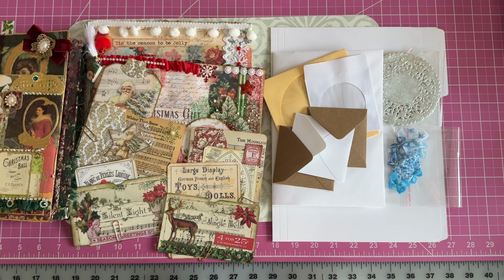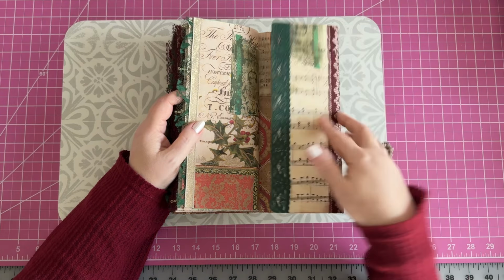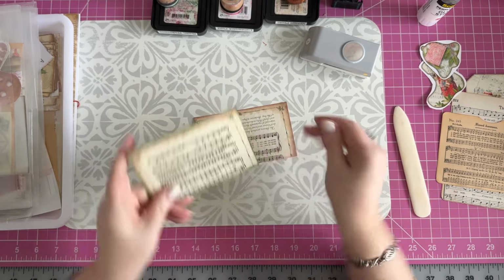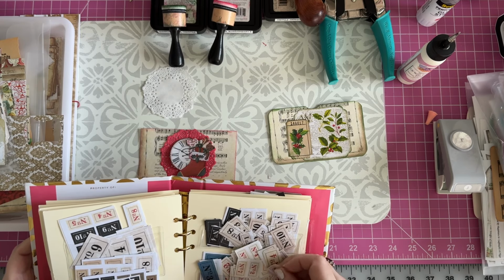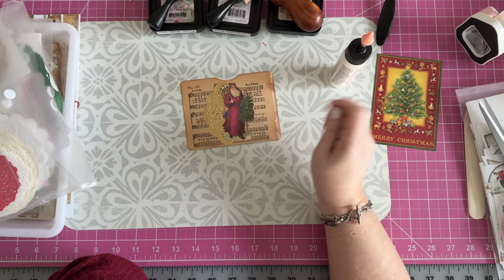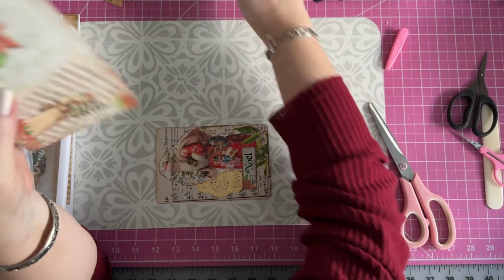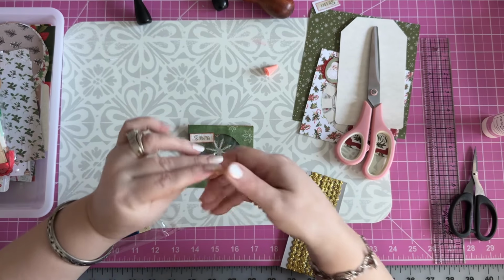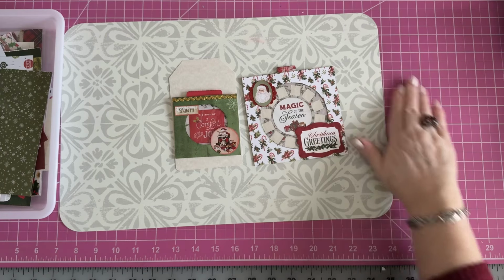Weekend Retreat at Home Day 3! Music paper pockets, index cards & CD sleeve pockets! Craft & Chat!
Welcome Everyone!
It’s time for another weekend retreat day #3!
Today we are working with index cards & CD sleeves. Get out your paper and supplies & Let’s get busy and craft together!
Laurette.

VINTAGEPAPER10 - My Scrap Cabin Shop on Etsy

For Journal, Supplies and Handmade items:

A Jeweld Design:

You can find Me at:
For Happy Mail:
Laurette Chandler
1230 Morningside Drive